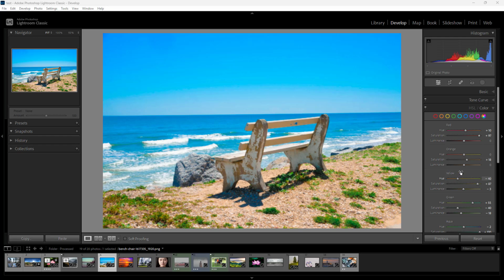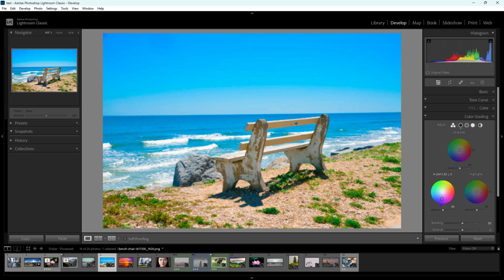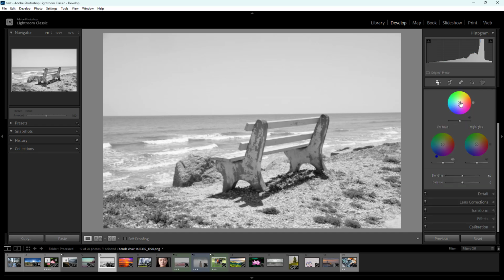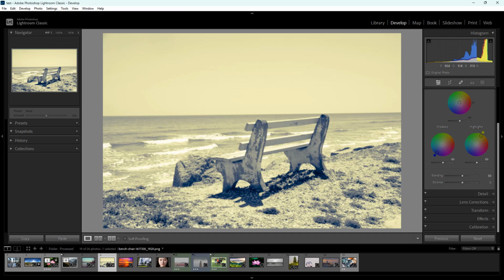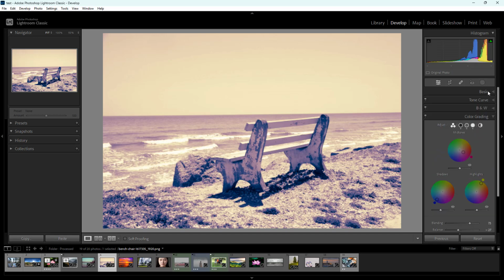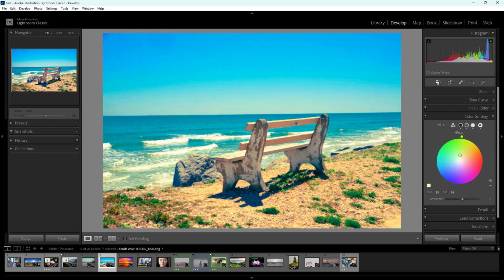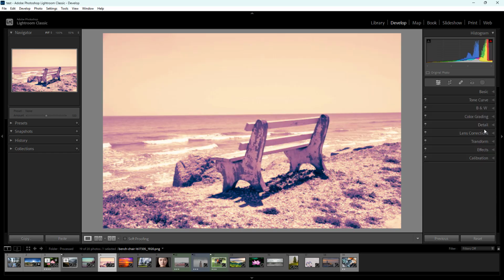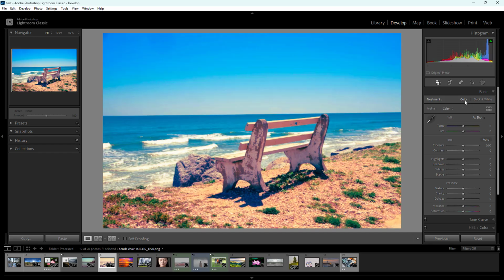Adobe Photoshop Lightroom Classic - Lesson 40 - Color Grading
In this tutorial, we’ll explore the essentials of Color Grading in Adobe Photoshop Lightroom Classic.